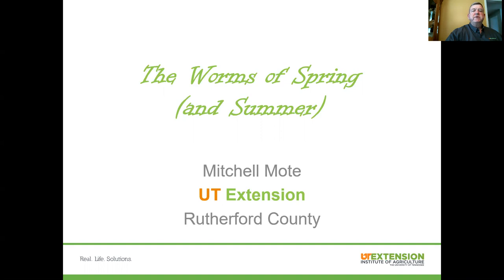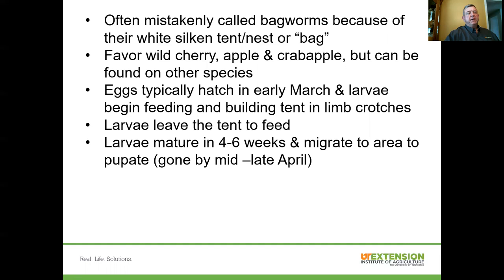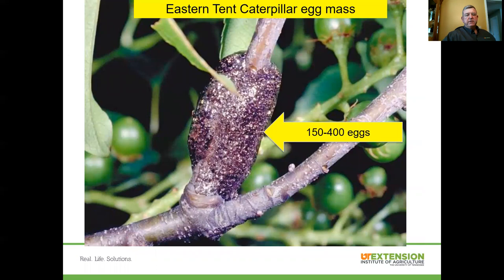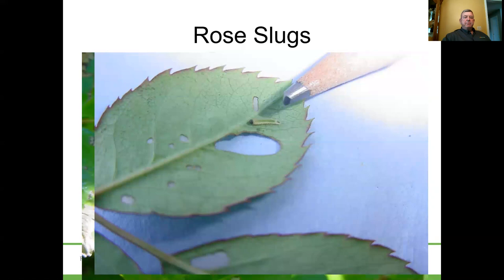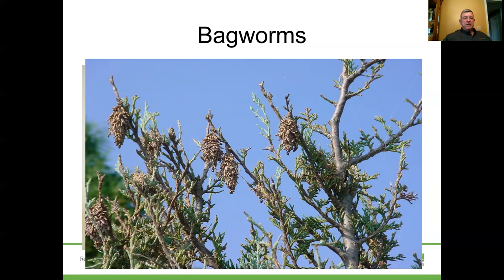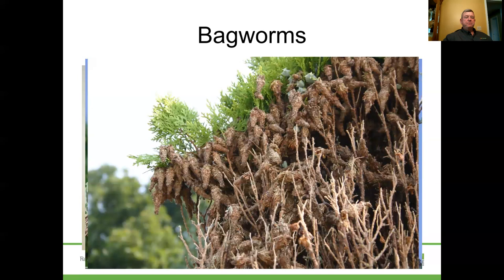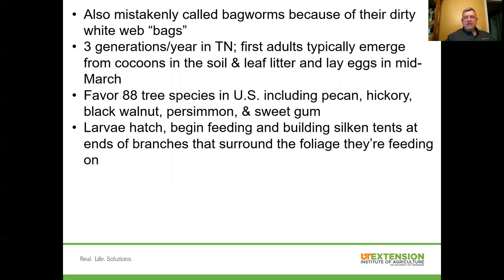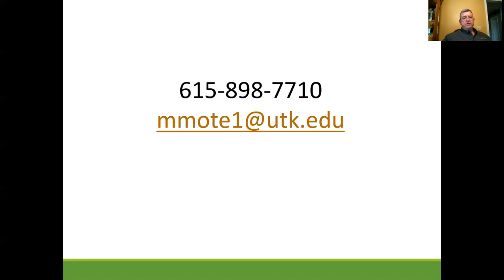The Worms of Spring & Summer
Learn how to identify and control common pests. Video Focus - Tent Caterpillars, Bagworms, Rose Slugs and Fall Webworms.